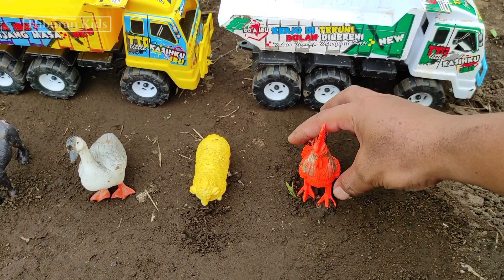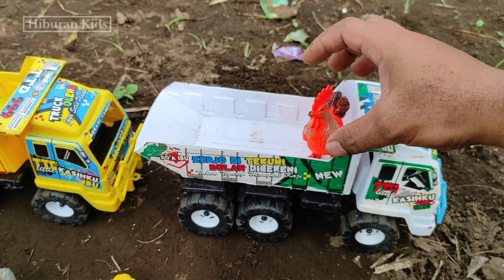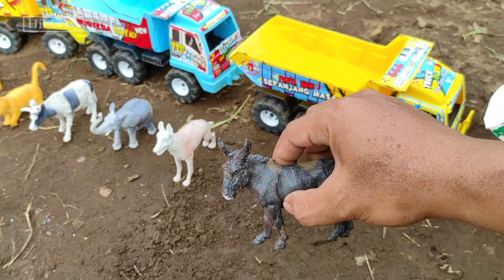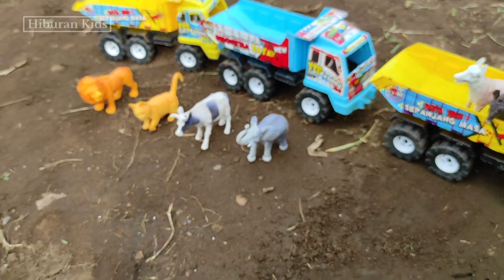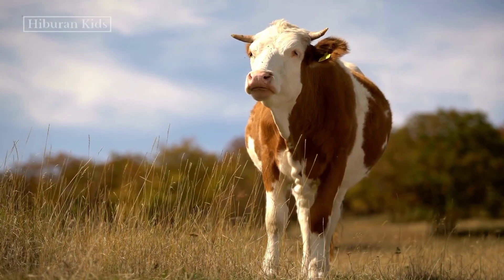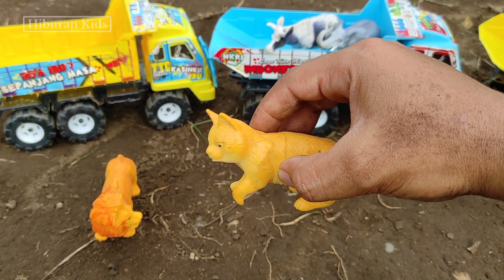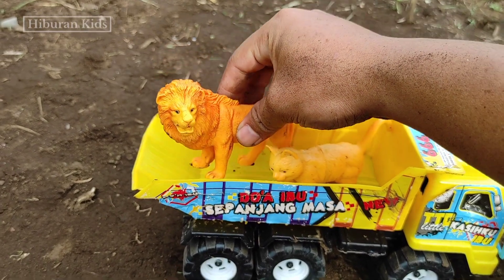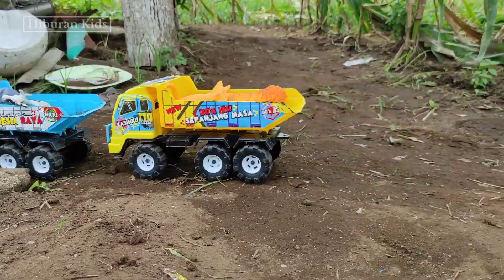Truk Gandeng Angkut Bebek, Sapi Belang, Sapi Warna, Kambing, Domba, Kelinci Lucu